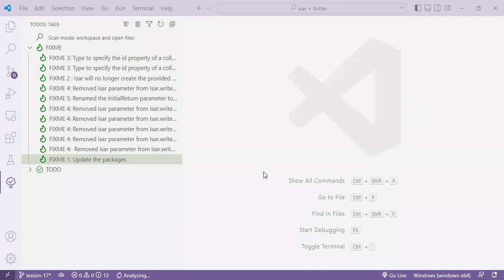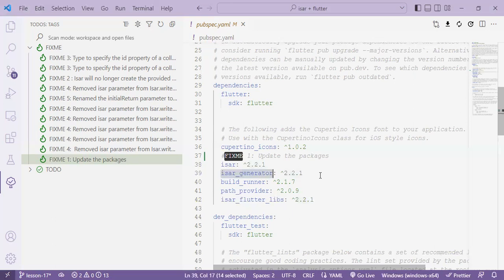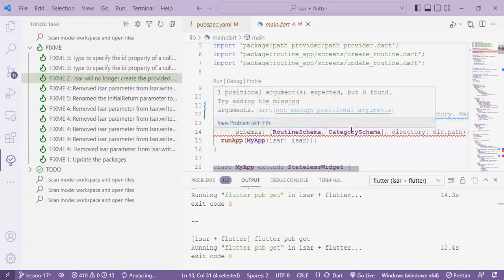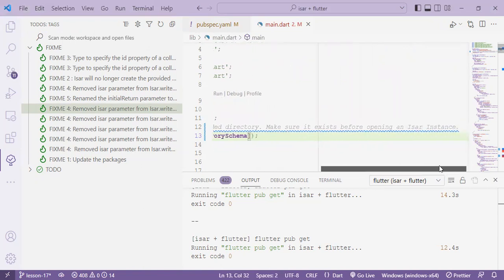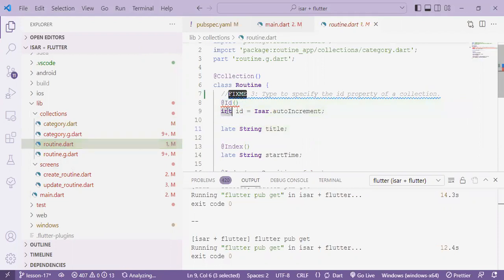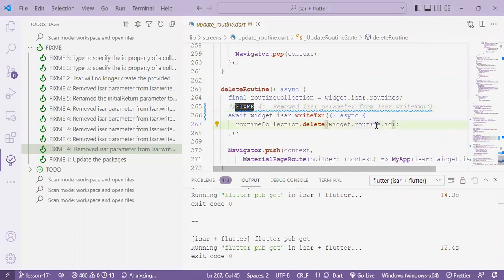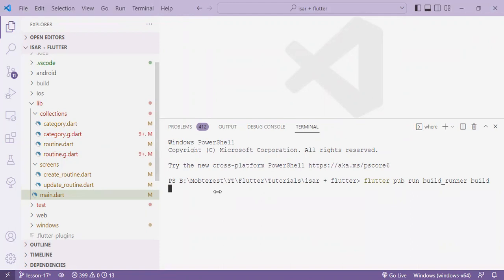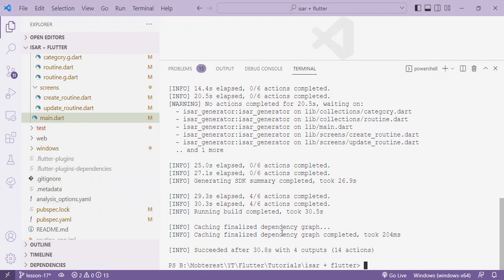Isar Database Tutorial #18 - Upgrade to Isar 3.0.5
In this lesson, we'll upgrade our source files to the latest version of Isar 3.0.5